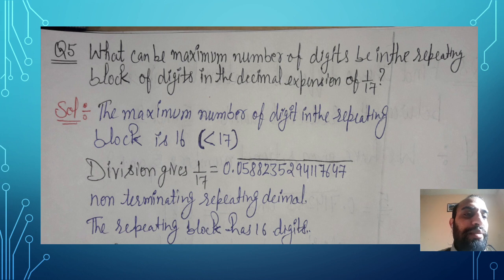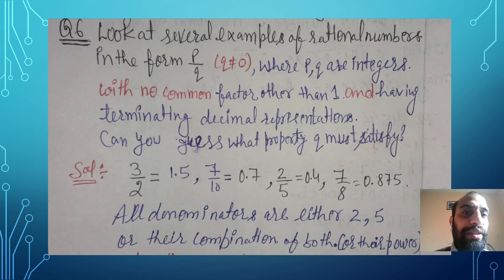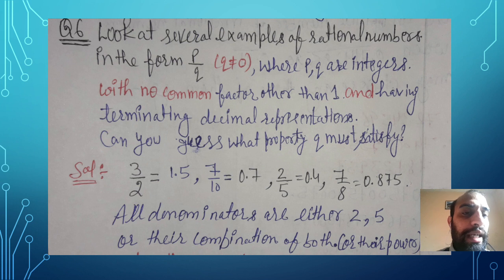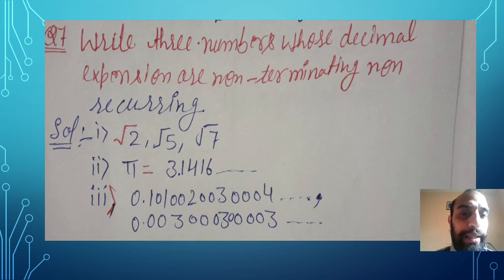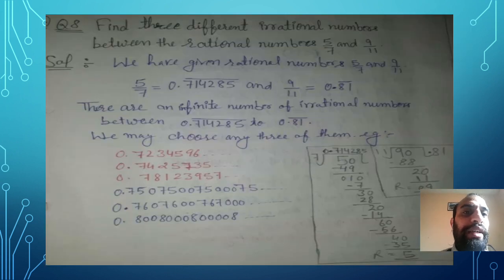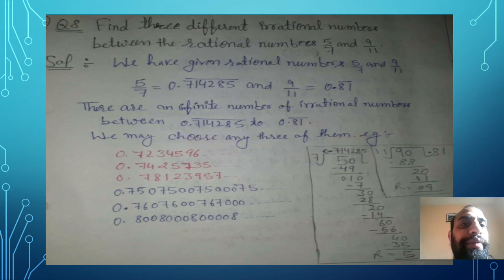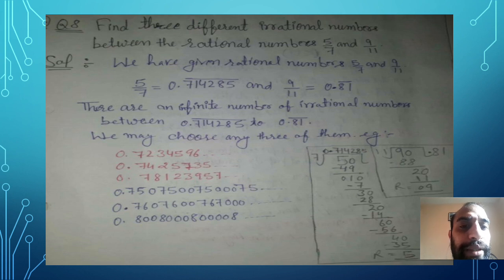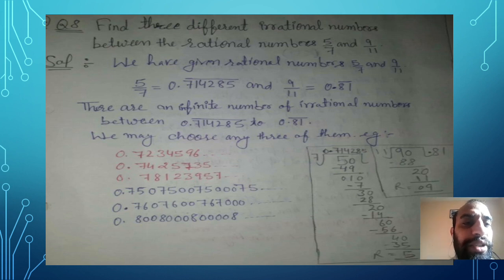Number system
Exercise - 1.2 ( Irrational numbers)